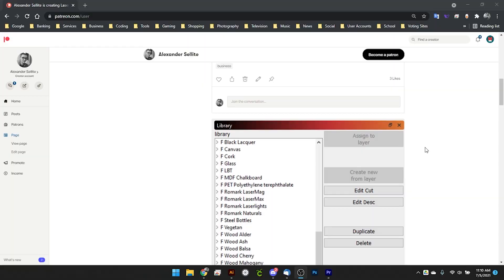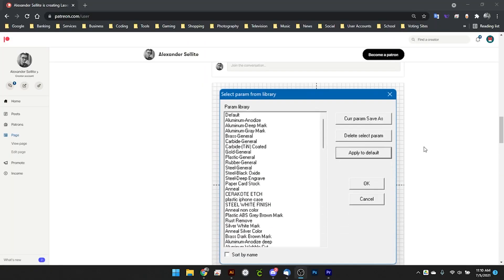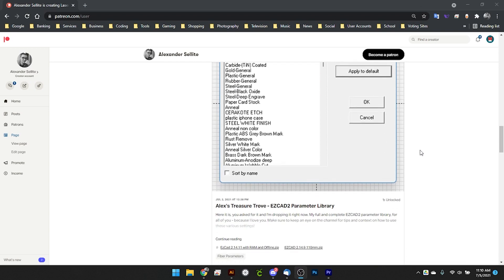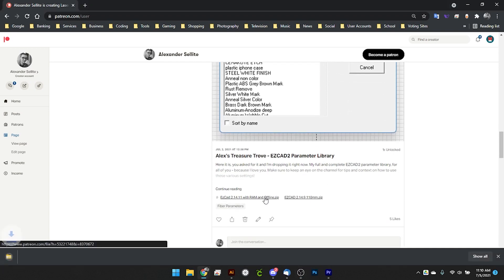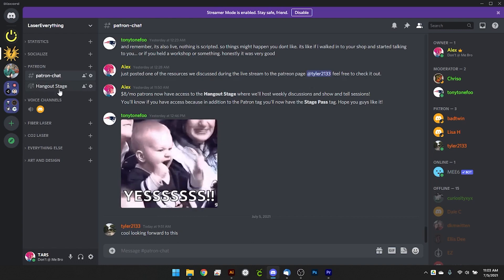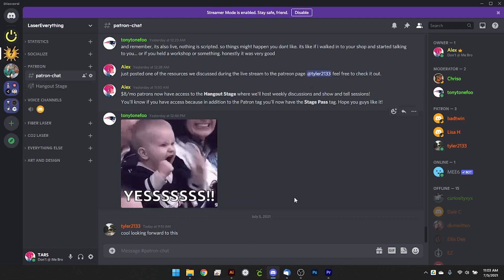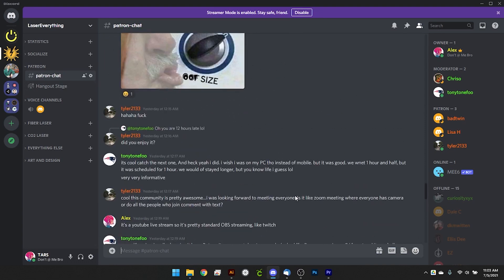ALL of my Fiber Laser Parameters and CO2 Laser Settings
We have moved to the Laser Master Academy (link below). All of my Fiber and CO2 laser parameters and settings are now available through our Laser Master Academy! I really appreciate your support and I hope through it we can reach even more people who are looking for a positive and thorough place to learn about their various laser hardware. So glad to have you guys here for the START of this channel! GREAT things are coming, so buckle up! You matter and you make the difference.